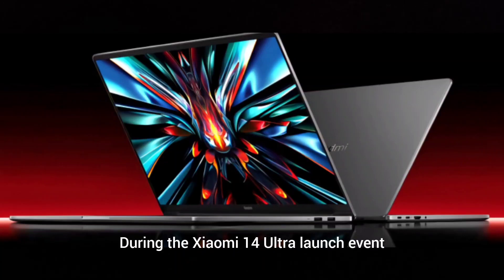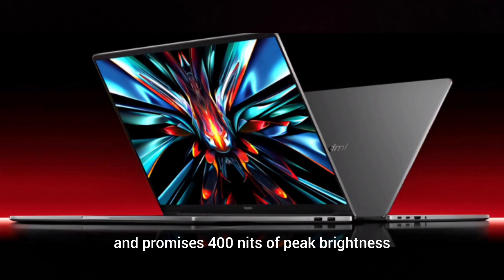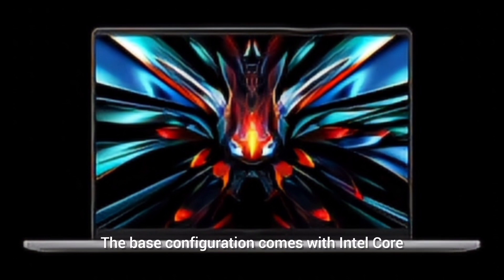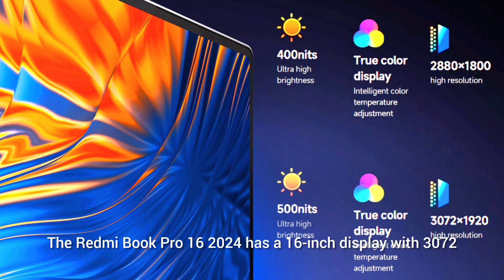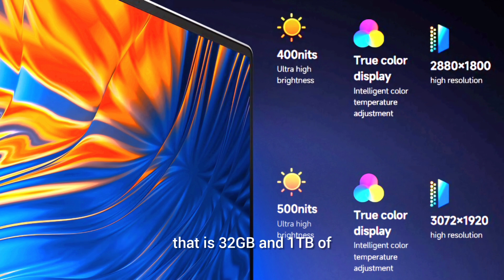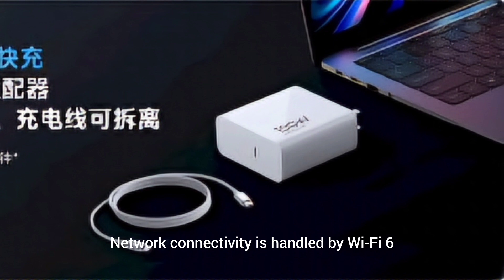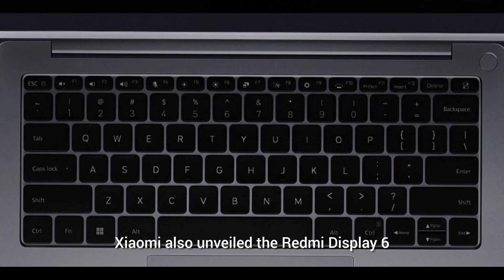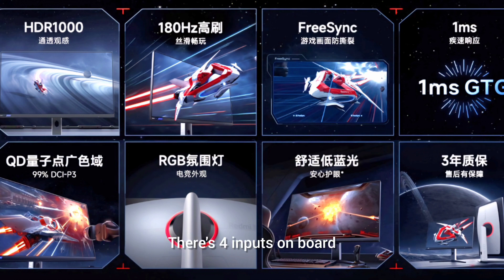Unveiling Redmi Book Pro 2024: Intel Core Ultra & AI Powers! (14" & 16")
Xiaomi's sub-brand Redmi has once again set the tech world abuzz with its latest unveiling, the Redmi Book Pro 2024. Boasting cutting-edge features and powerful performance, the Redmi Book Pro 2024 is poised to redefine the laptop experience for users worldwide. With its sleek design, impressive specifications, and innovative technologies, the Redmi Book Pro 2024 promises to be a game-changer in the laptop market.

Intel Core Ultra Processor
At the heart of the Redmi Book Pro 2024 lies the powerful Intel Core Ultra processor, delivering unparalleled performance and efficiency. Designed to handle demanding tasks with ease, the Intel Core Ultra processor ensures smooth multitasking, seamless multimedia playback, and lightning-fast responsiveness. Whether you're gaming, streaming, or working on intensive projects, the Redmi Book Pro 2024 offers unmatched performance for every task.

AI Powers
In addition to its formidable processing capabilities, the Redmi Book Pro 2024 harnesses the power of artificial intelligence to enhance user experience. With AI-driven features and optimizations, the Redmi Book Pro 2024 delivers intelligent performance and personalized computing experiences. From intelligent power management to adaptive display settings, the Redmi Book Pro 2024 leverages AI to optimize performance and maximize battery life, ensuring that you can stay productive all day long.

14" & 16" Variants
The Redmi Book Pro 2024 is available in two size variants, catering to different user preferences and requirements. Whether you prefer a more compact and portable device or a larger screen for immersive multimedia experiences, the Redmi Book Pro 2024 has you covered. The 14" variant offers a perfect balance of portability and productivity, while the 16" variant delivers a larger display for enhanced multitasking and content creation.

Sleek Design
Complementing its powerful performance is the sleek and stylish design of the Redmi Book Pro 2024. Featuring a premium aluminum chassis and slim bezels, the Redmi Book Pro 2024 exudes sophistication and elegance. The ultra-slim profile and lightweight design make it easy to carry the Redmi Book Pro 2024 wherever you go, while the minimalist aesthetics ensure that it stands out from the crowd.

Immersive Display
Whether you're watching movies, browsing the web, or working on creative projects, the Redmi Book Pro 2024's immersive display delivers stunning visuals and vibrant colors. With a high-resolution screen and narrow bezels, the Redmi Book Pro 2024 offers an expansive viewing experience that brings content to life like never before. Whether you're enjoying multimedia content or tackling productivity tasks, the Redmi Book Pro 2024's immersive display ensures an exceptional viewing experience every time.

Advanced Connectivity
From high-speed Wi-Fi 6E to Bluetooth 5.2, the Redmi Book Pro 2024 offers seamless connectivity for all your devices and peripherals. Whether you're streaming content, video conferencing, or transferring files, the Redmi Book Pro 2024's advanced connectivity features ensure a smooth and reliable experience.

Long-lasting Battery
Despite its powerful performance, the Redmi Book Pro 2024 boasts impressive battery life, allowing you to stay productive on the go without worrying about running out of power. With its high-capacity battery and intelligent power management features, the Redmi Book Pro 2024 delivers long-lasting battery life that keeps pace with your busy lifestyle. Whether you're working, gaming, or streaming, the Redmi Book Pro 2024 ensures that you can stay powered up throughout the day.

Conclusion
In conclusion, the Redmi Book Pro 2024 represents the pinnacle of laptop innovation, combining powerful performance, intelligent features, and sleek design in one groundbreaking device. With its Intel Core Ultra processor, AI-driven optimizations, and immersive display, the Redmi Book Pro 2024 offers an unparalleled computing experience for users around the world. Whether you're a professional user, creative enthusiast, or casual gamer, the Redmi Book Pro 2024 is sure to exceed your expectations and elevate your computing experience to new heights.

Ready to experience the future of laptops with the Redmi Book Pro 2024? Don't miss out on the opportunity to elevate your productivity and entertainment with Intel Core Ultra CPUs and AI powers!